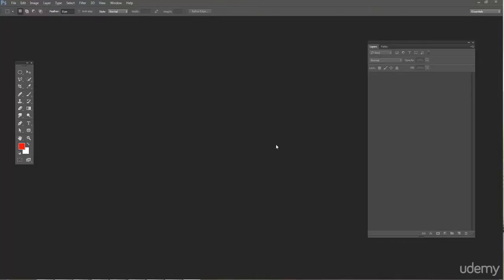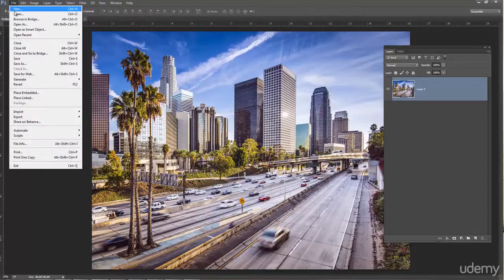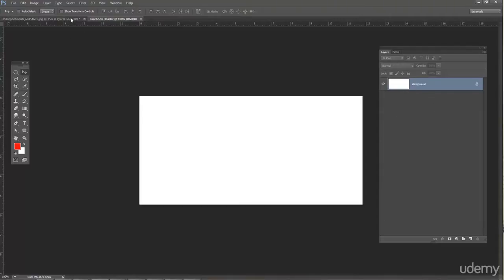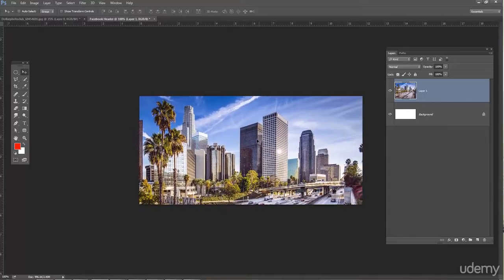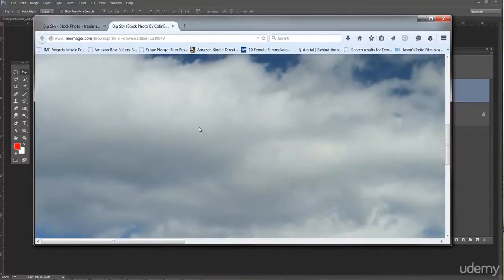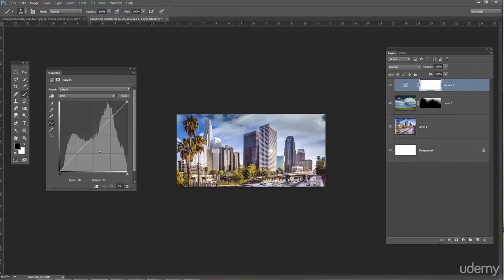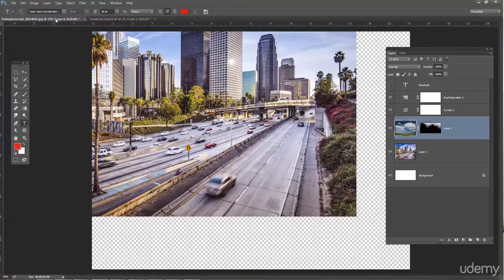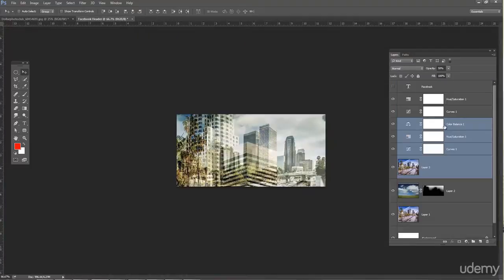008 EXTRA Image Layers By Request